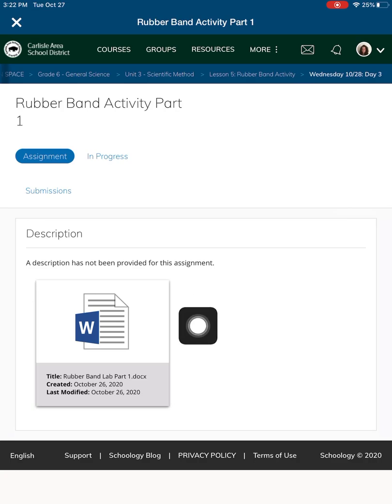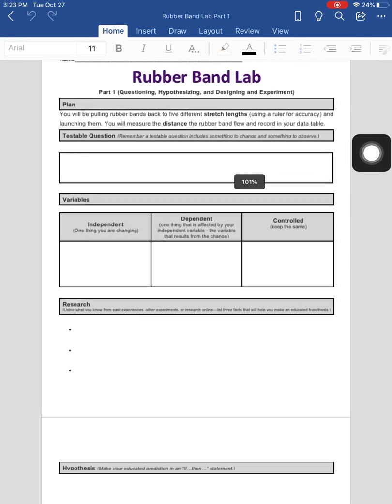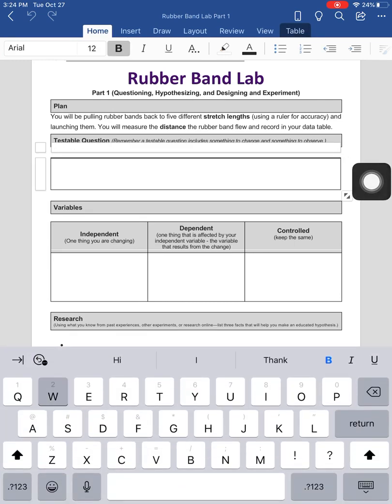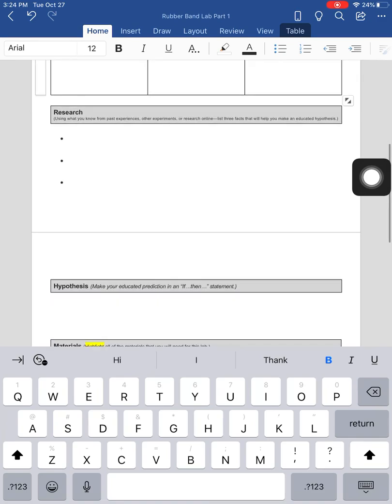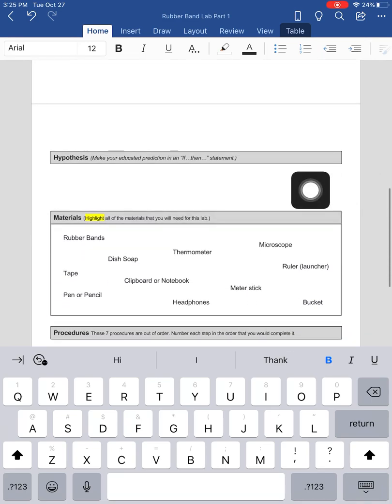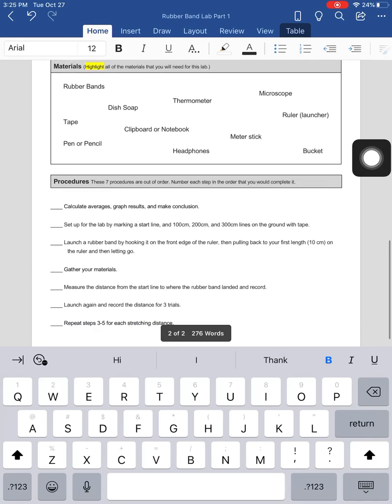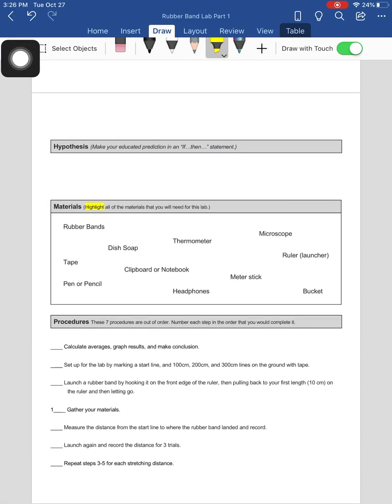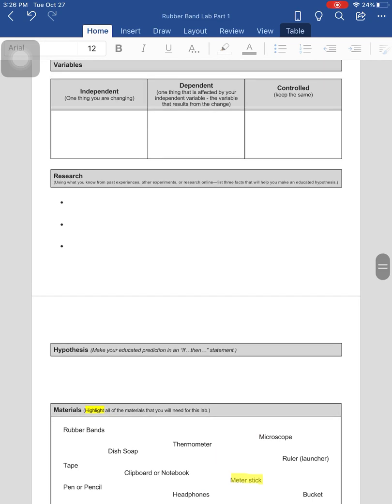How To Edit Rubber Band Lab